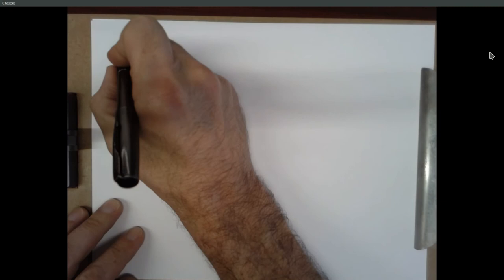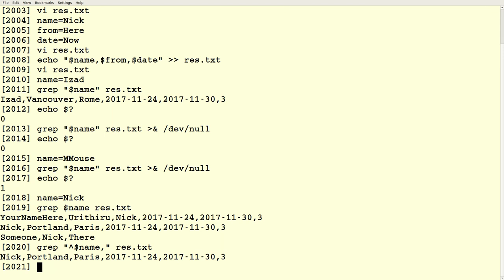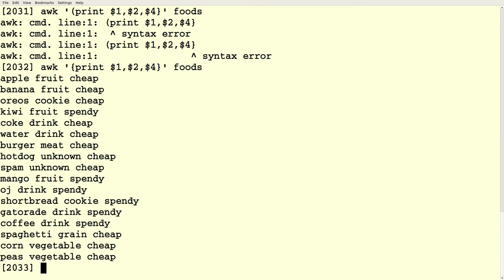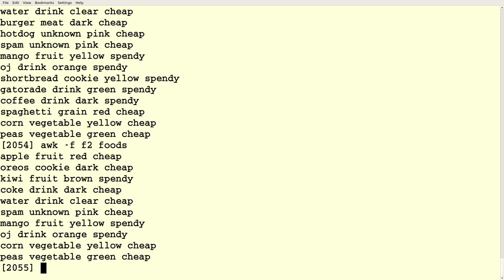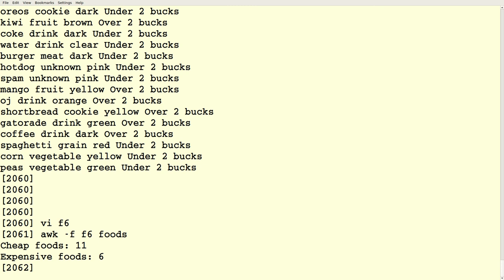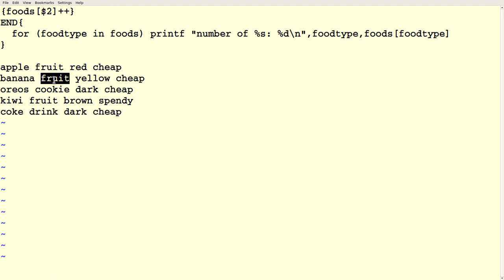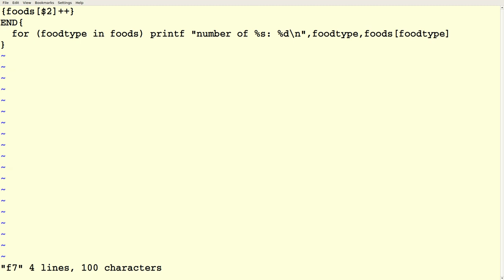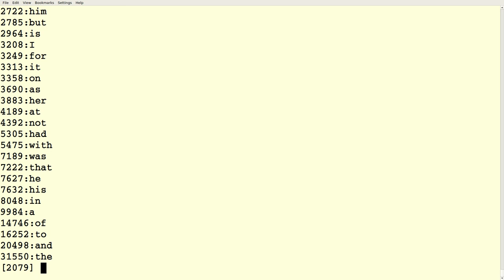CSE 224B 20191121